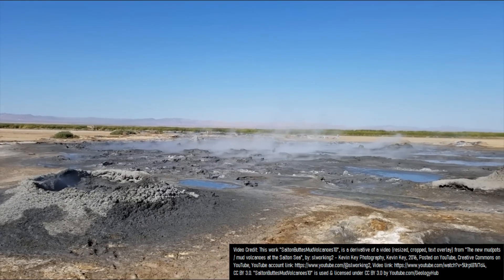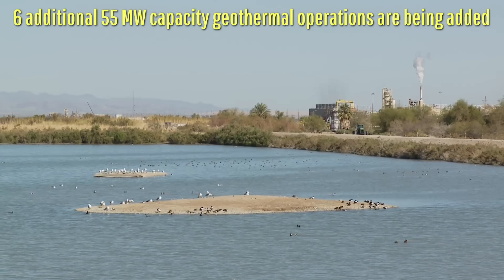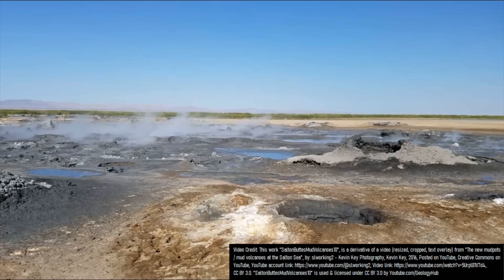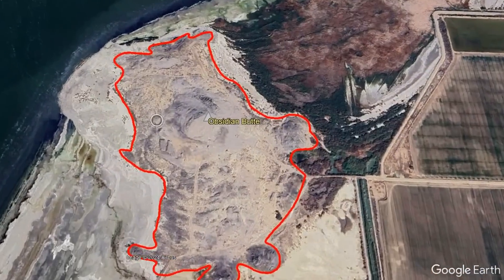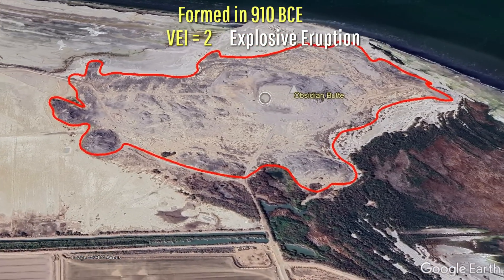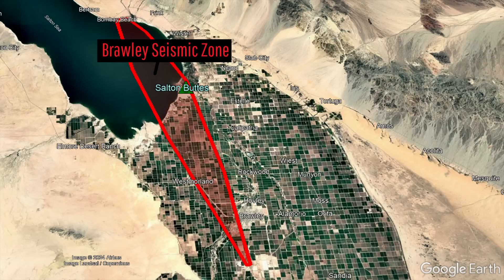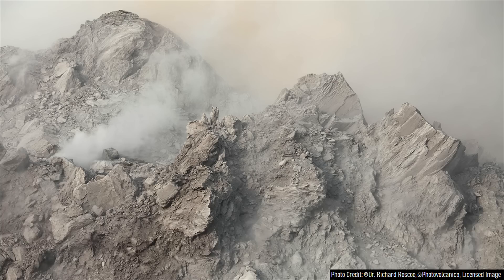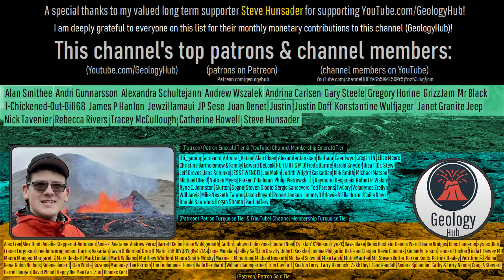The Active Volcano in California; Salton Buttes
California's Salton Sea is home to a little known active volcano which erupted multiple times in the last 3,000 years. This volcano produces viscous flows of rhyolite lava, and even recently produced obsidian. It currently has a large cluster of mud pots and fumaroles, and this complex powers a geothermal field which generates electricity for 400,000 homes. This video will discuss this volcano and mention what its future hazards are.

Thumbnail Photo Credit: This work "SaltonButtesMudVolcanoes28" is a derivative of a photo from a video (frame grab at 0m03s, cropped, resized, image brightened in darker areas, color saturation increased, text overlay, overlaid with GeologyHub made graphics (the image border & the GeologyHub logo)), from a YouTube video "The New Salton Sea Mud Pots / Mud Volcanoes" by: slworking2 - Kevin Key Photography, Kevin Key, 2016, Posted on YouTube, Creative Commons on YouTube, YouTube account CC BY 3.0. "SaltonButtesMudVolcanoes28" is used & licensed under CC BY 3.0 by Youtube.com/GeologyHub

Note: We do not know what the depth the magma body mentioned in this video is at, other than the fact that one is likely present.

Sources/Citations:
[2] Avellán, Denis & Sosa-Ceballos, Giovanni. (2017). Genesis and evolution of the Cerro Prieto Volcanic Complex, Baja California, Mexico. Bulletin of Volcanology. 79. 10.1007/s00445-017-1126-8.
[3] J. Ewert, A. Diefenbach, D. Ramsey, "2018 Update to the U.S. Geological Survey National Volcanic Threat Assessment", U.S. Geological Survey, Accessed October 22, 2022.
[5] VEIs, dates/years, composition, tephra layer name, DRE estimates, and bulk tephra volume estimates for volcanic eruptions shown in this video which were assigned a VEI 4 or larger are sourced from the LaMEVE database (British Geological Survey © UKRI), Used with Permission

0:00 Salton Buttes
1:00 A Little Known Volcano
2:18 Lava Dome Sizes
3:04 Geologic Setting
4:18 Hazard Rating